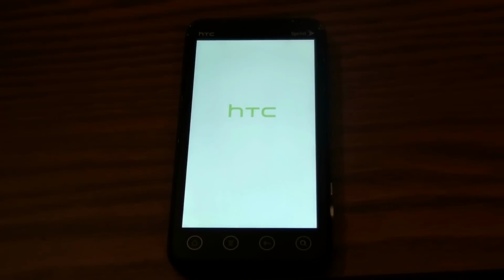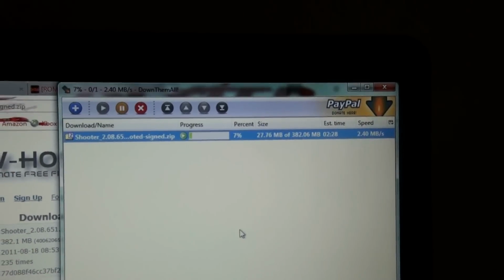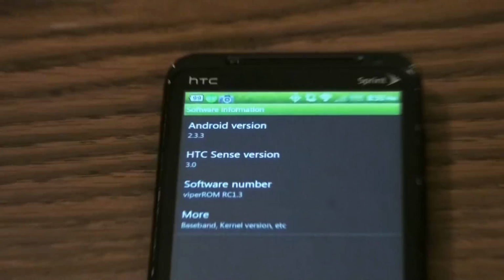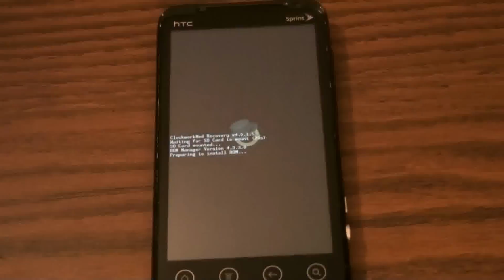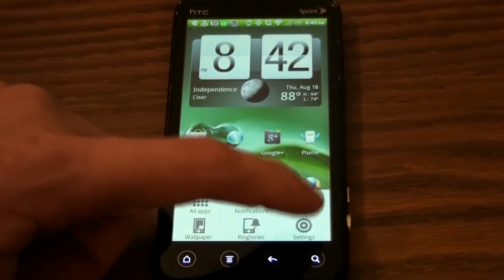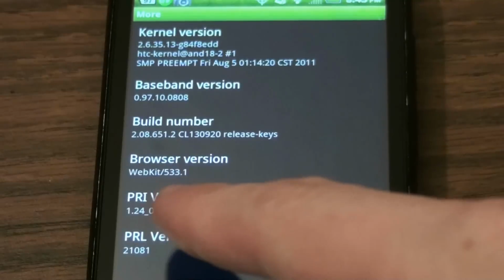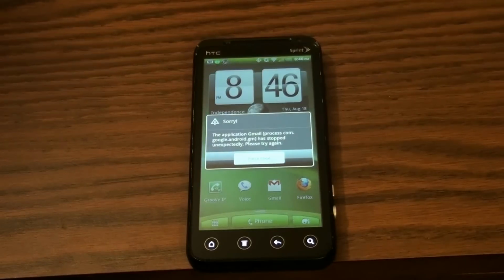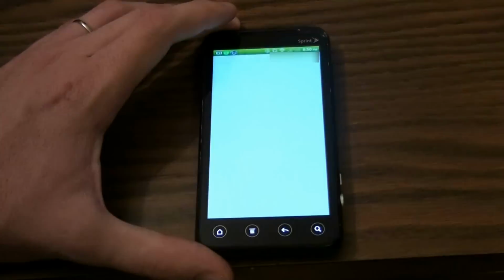How To Update The HTC EVO 3D TO ROOTED Android 2.3.4!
If you click that, you won't miss any new videos!

Stock 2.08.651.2 With HTC/Sprint Spyware Removed!!!

For a RUU that you run (with Windows), it will return your phone to stock!
I THINK THIS RUU puts hboot 1.5 on your phone! You've been warned!

THIS IS FOR leider360 AND EVERYONE ELSE with hboot 1.50!